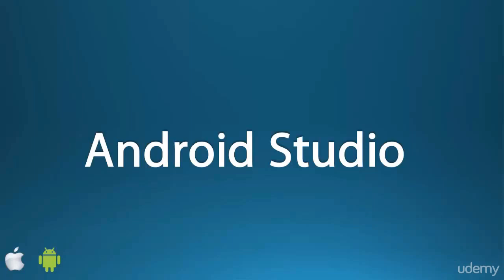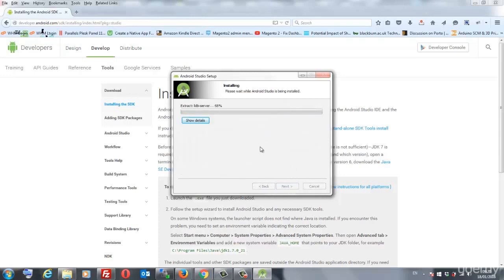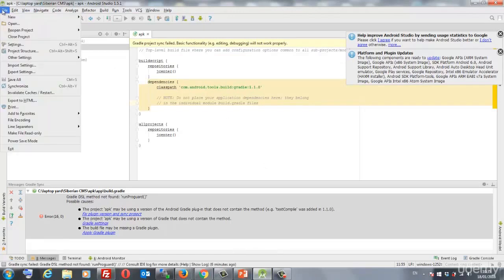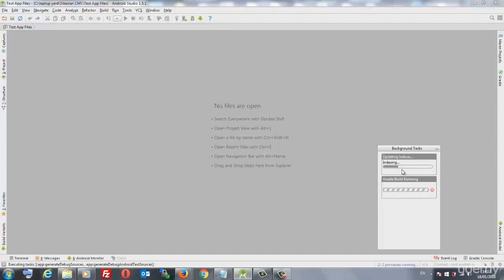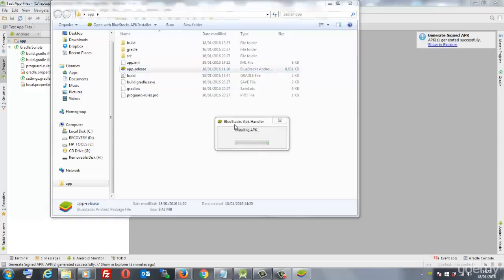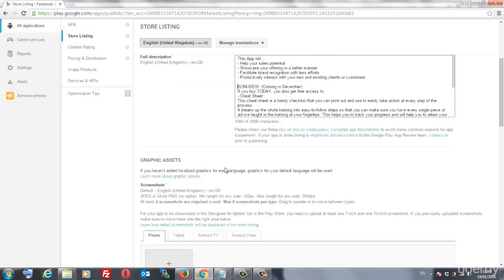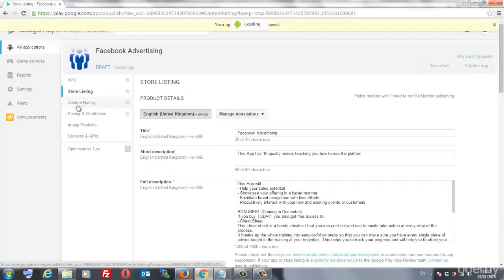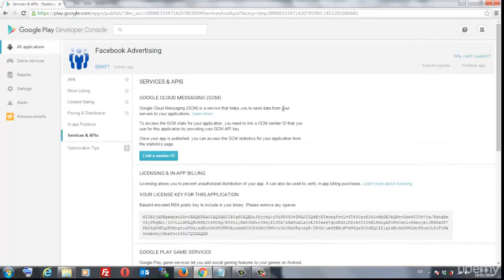Create Your Own App Without Coding - 03 Publishing Your First App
Create Stunning App without Coding!

003 Publishing Your First App

1) Downloading  Installing Android Studio
2) Creating Your APK File
3) GooglePlay Store - Publishing Your App